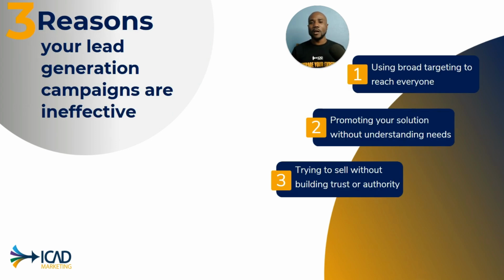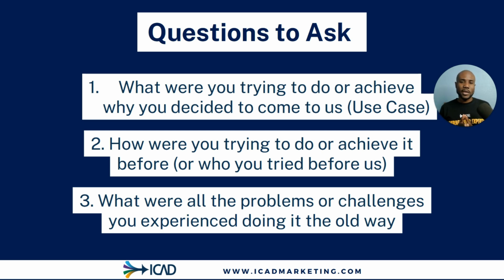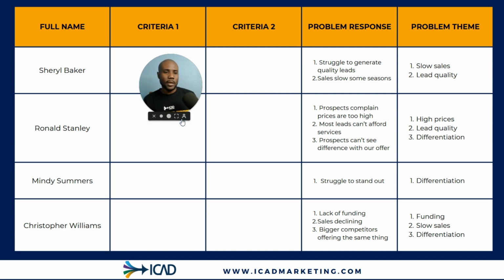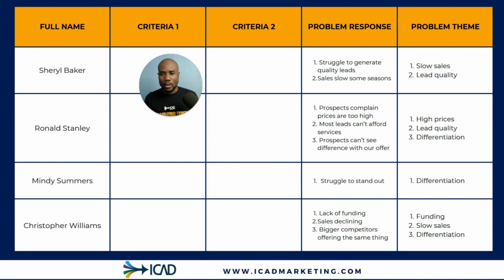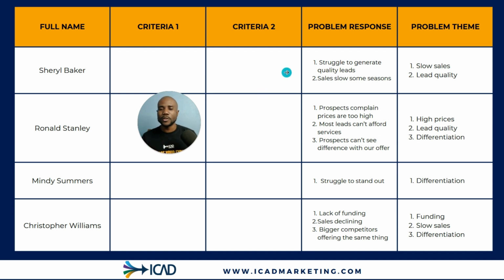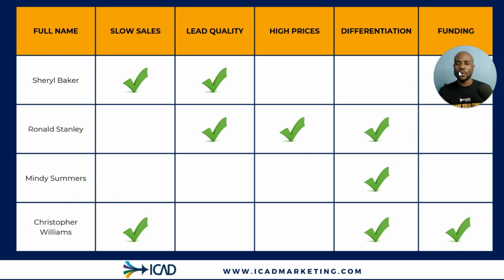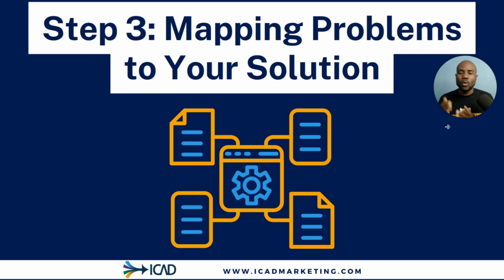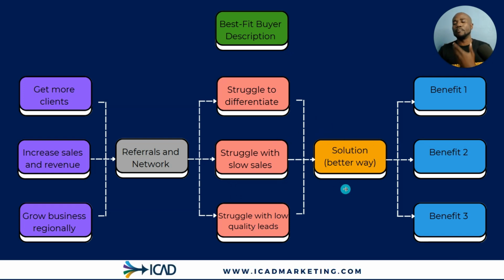How to Generate Better Quality Leads in 2025 (Part 2/3)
In Part 2 of our 3-part series on How to Make Your Lead Gen Campaigns More Effective, we're diving deep into:

🔑 The right questions to uncover your buyer's problems
🎯 How to identify which problems to focus on
🛠️ Our proven process for connecting buyer pain points to your solution

If you're looking to improve the results of your lead gen campaigns and create more targeted, effective messaging, you won't want to miss this!

Watch the full 15-minute video NOW — We go super in-depth with actionable insights that can transform your approach.

👉 Click the link and get started!